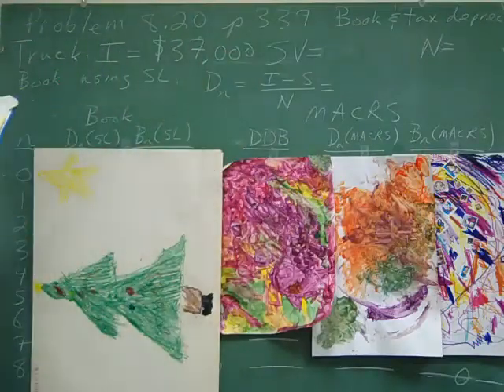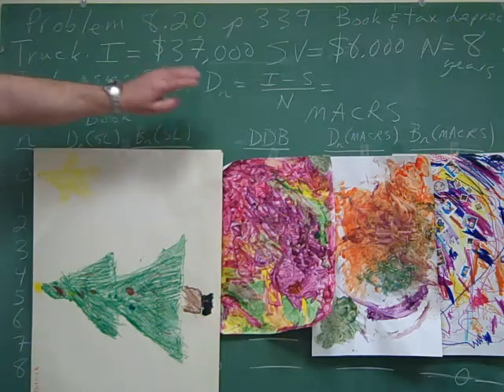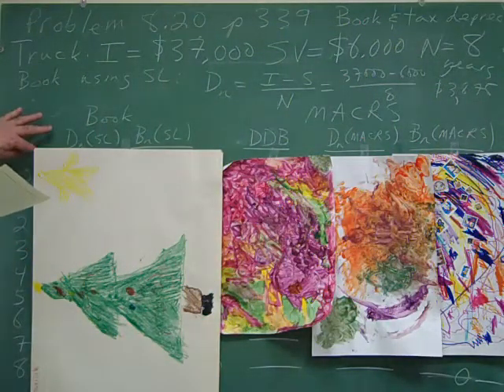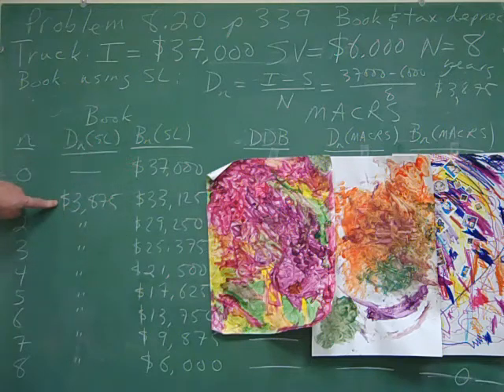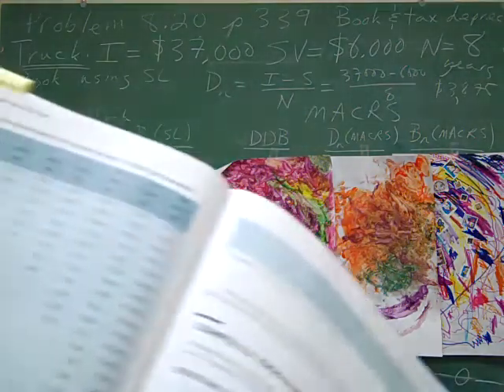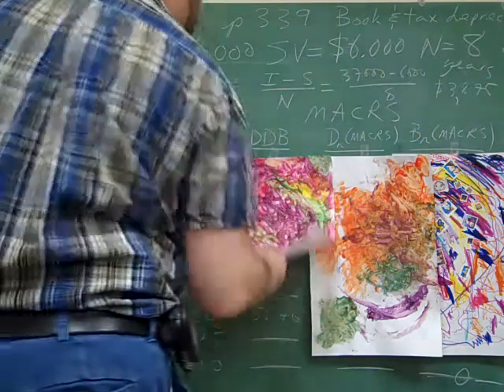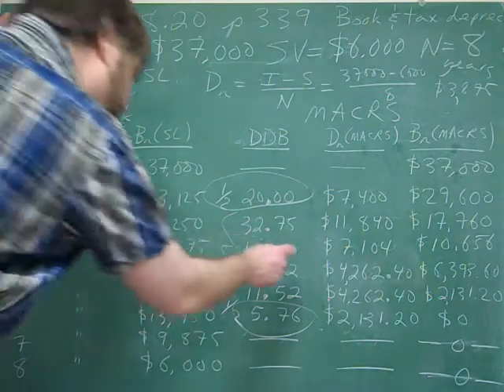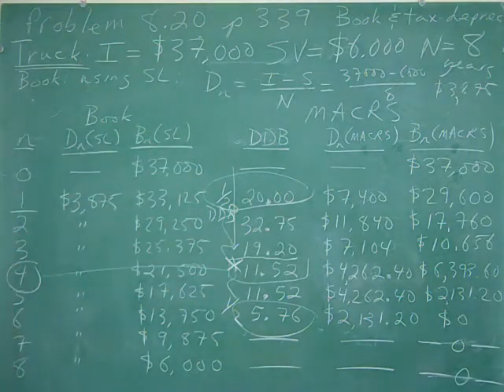ECCS 472 Problem 8.20